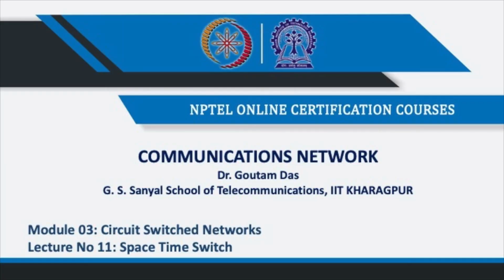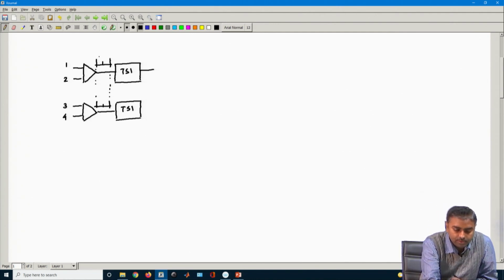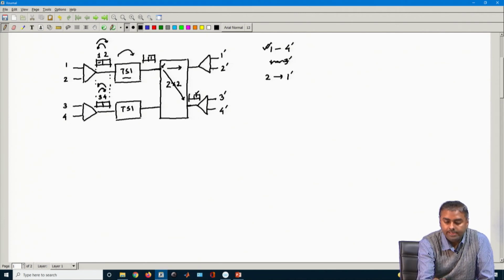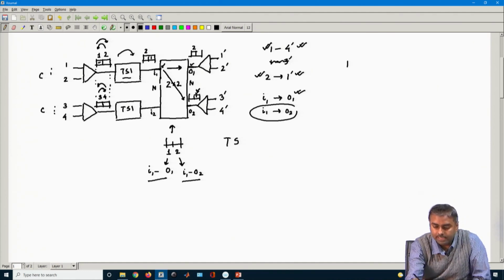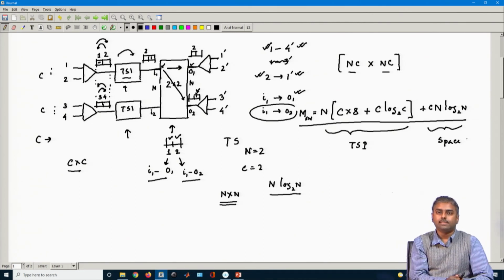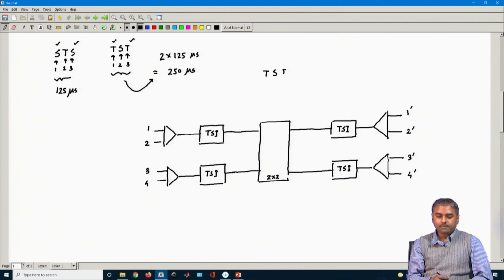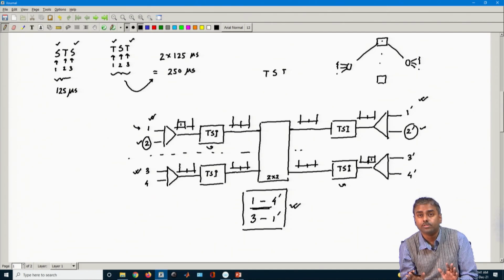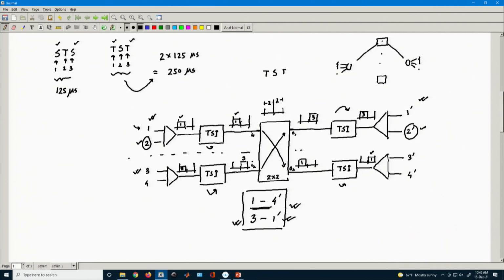Lecture-11: Space Time Switch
1-Space and Time Switching

2-Synchronisation

3-Multiplexing